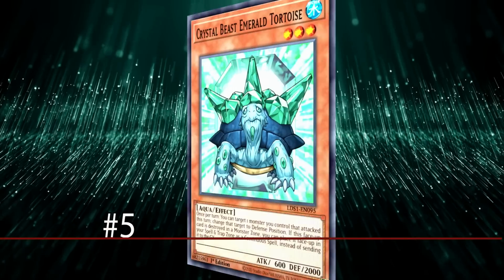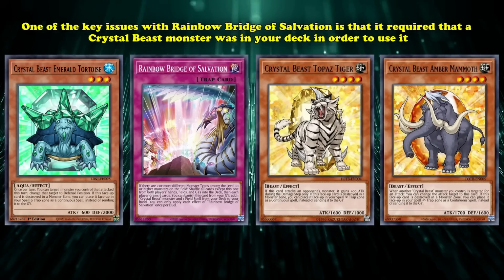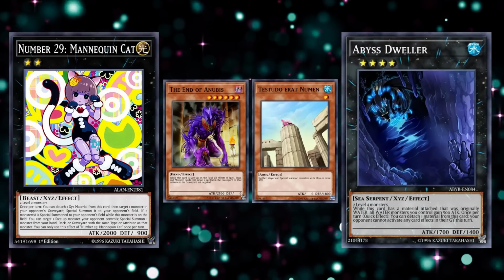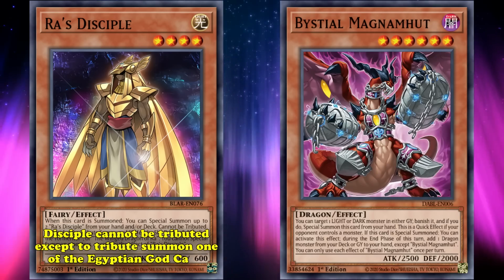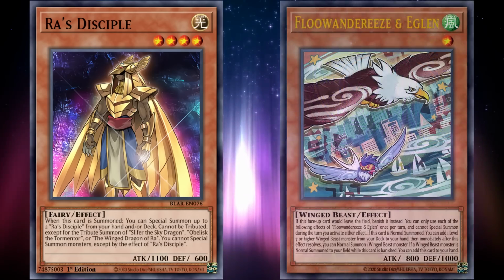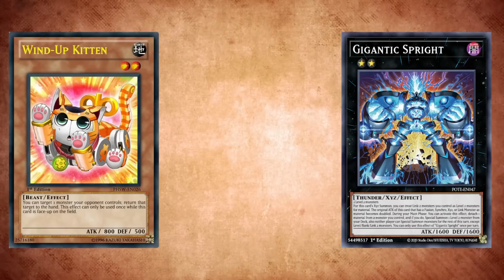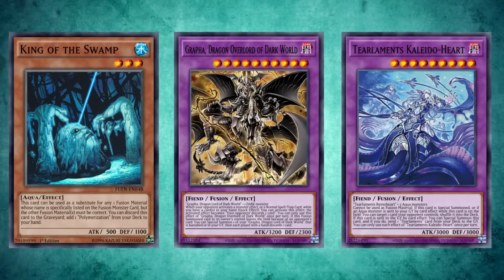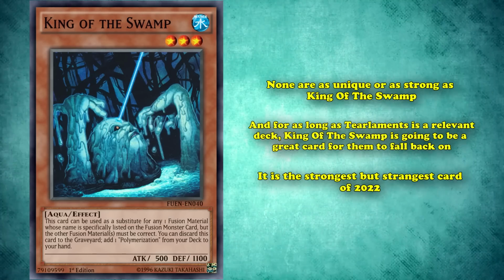Top 10 Weirdest Tech Choices of 2022 【Part 2】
Yu-Gi-Oh has come a long way since Legend of Blue Eyes White Dragon, and currently features over 10,000 different cards.

With such a wide array of choices available, duelists have discovered hundreds of different wild and wacky tech options that can be used to strengthen certain strategies, or be used to counter others.

So let’s look at the strangest tech choices of the past year, if they’re any good and why they managed to see any amount of play in the first place.

Script by Cursed-Eyes

--The List--
Intro: (0:00)
5. Crystal Beast Emerald Tortoise: (0:02)
4. Number 29: Mannequin Cat: (2:30)
3. Ra’s Disciple : (4:47)
2. Wind-Up Kitten: (7:40)
1. King Of The Swamp: (9:28)